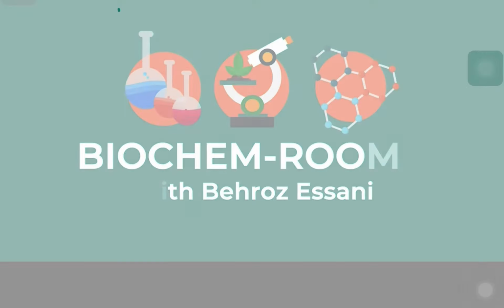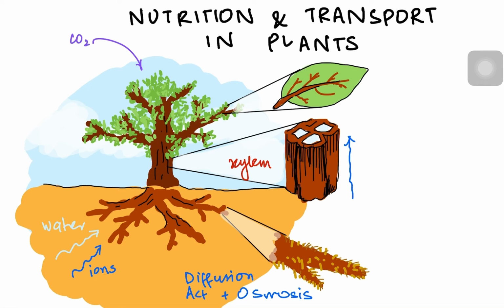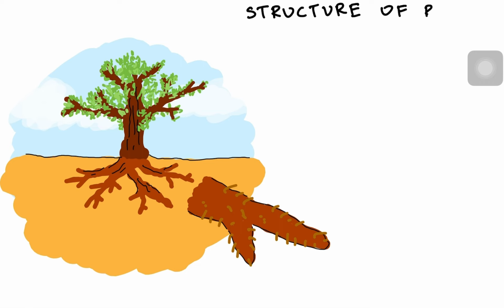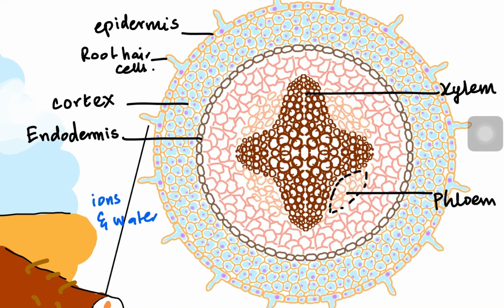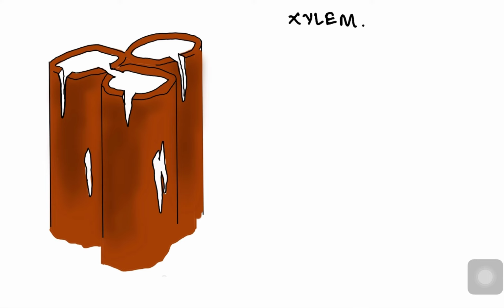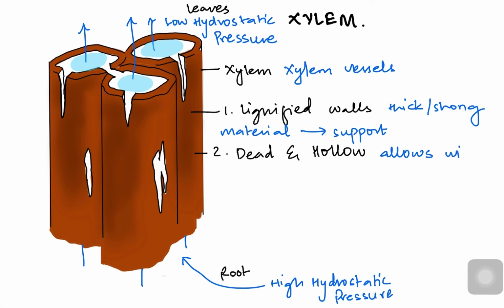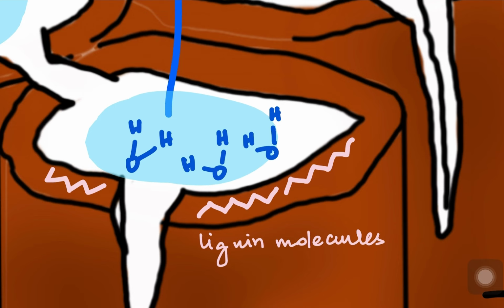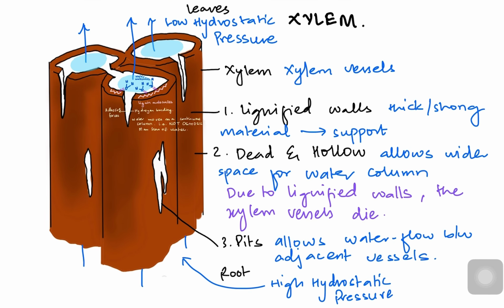O Level Biology - Nutrition & Transport in Plants (Roots & Xylem Structure & Adaptations)